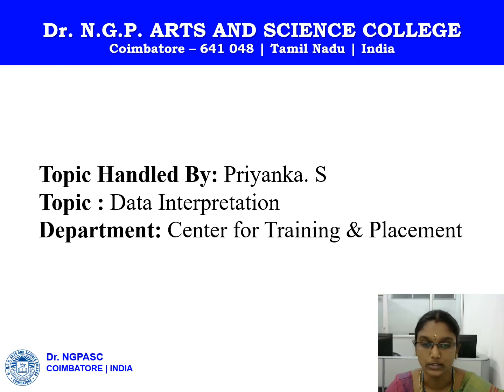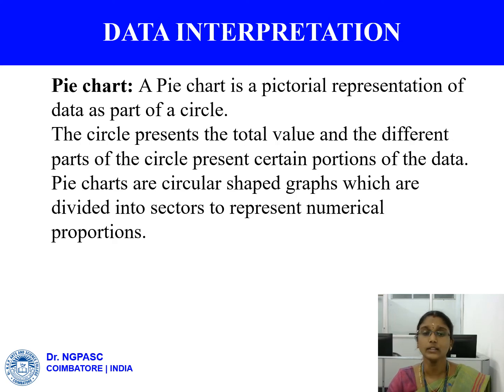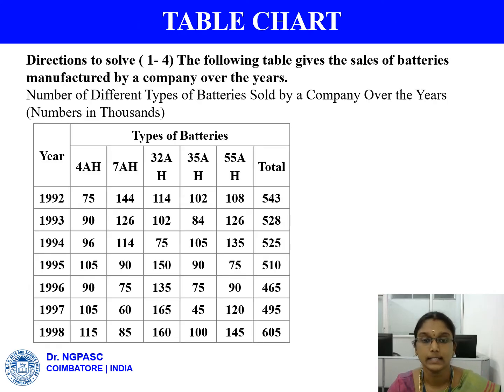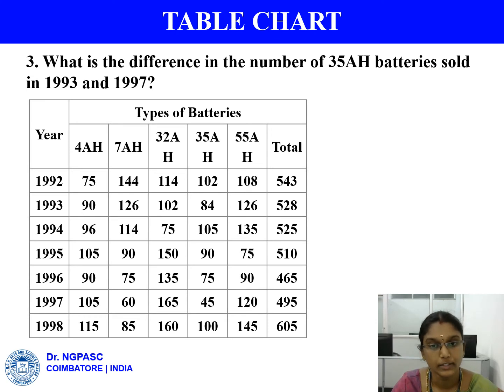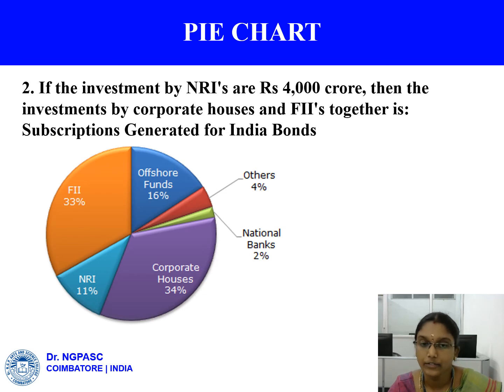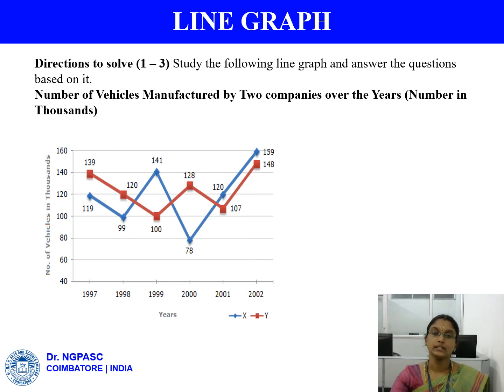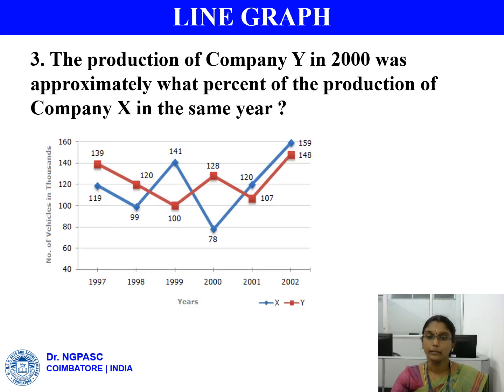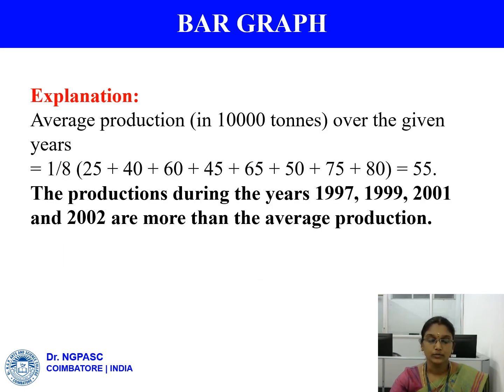Data Interpretation - Aptitude